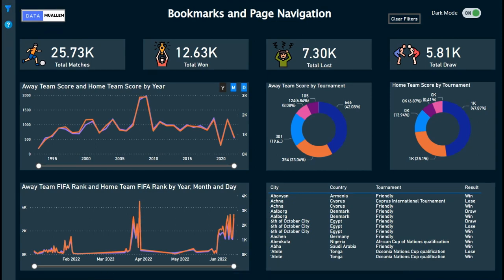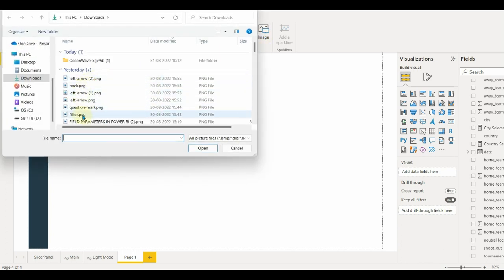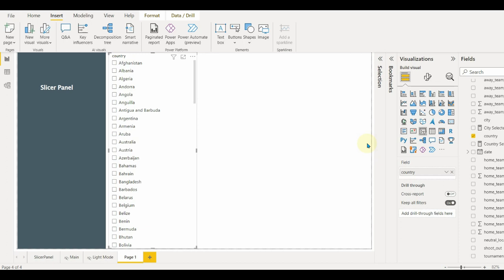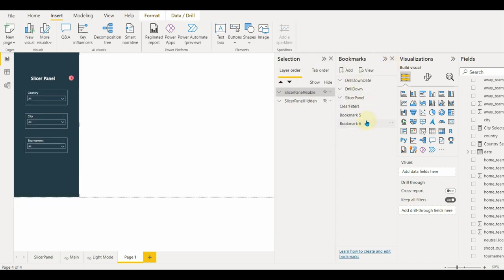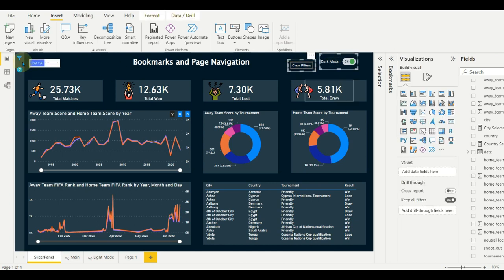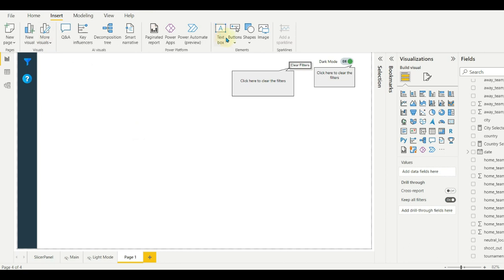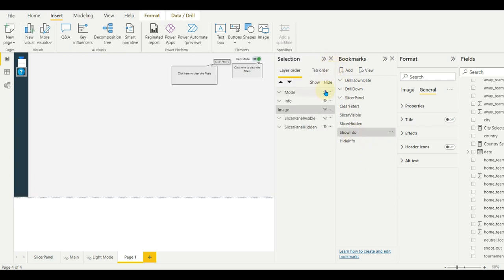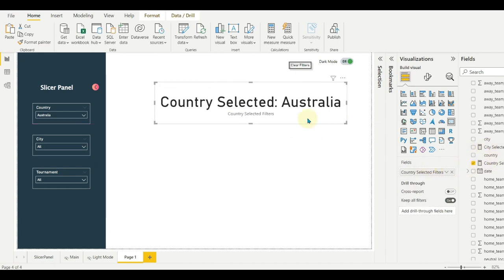Bookmarks and Page Navigations in Power BI - Part 2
In the series of videos, I will show how we can utilise bookmarks and page navigation in powerbi.

We will see the below examples.
1. Slicer Panel
2. Information Button
3. Filters Applied Card

Let me know which topic you would like to see a video next in the comments.